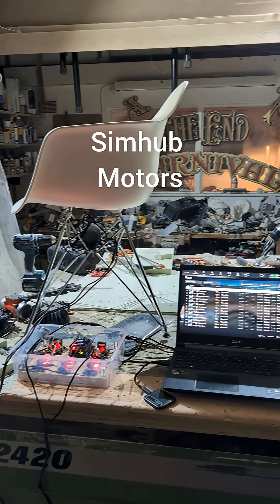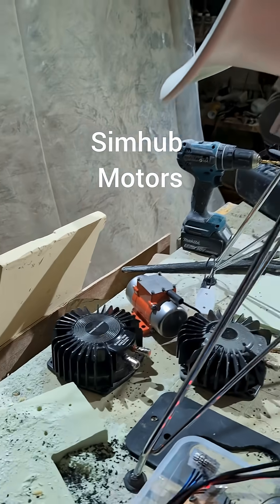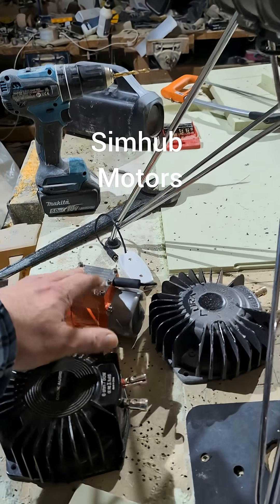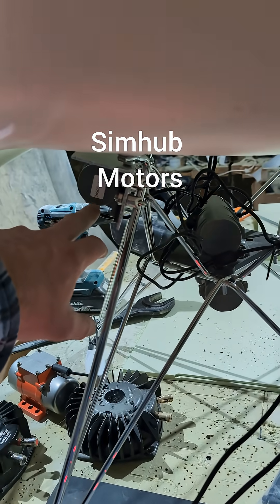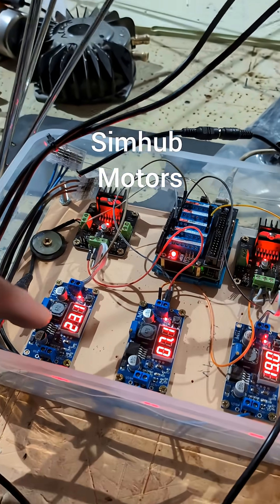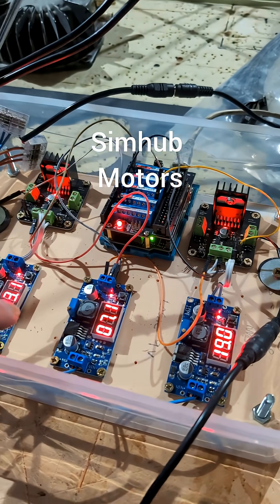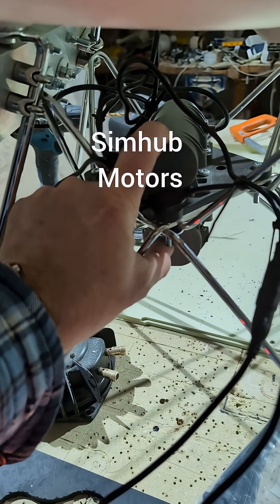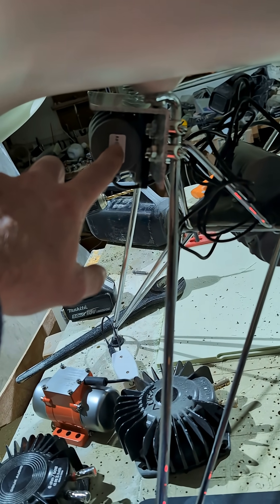24v motor seat vibration in simhub using Arduino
This is a summary of a process/results to get decent seats vibration for simracing in simhub. used 24v consumer vibration motors. I am not an electronics expert.warning . The industrial 24v vibration motors tested, gave me nausea , probably because of a very low frequency produced by the motors. Smaller vibration motors like the 3650 seem to not have this issue. In my own opinion for my seat, these gave me th best results, compared to big bass shakers attached to suitable big digital amps.
motor drives used were MDV 2x2A DC Motor Controller (L298N)